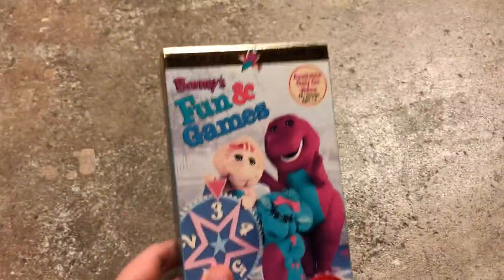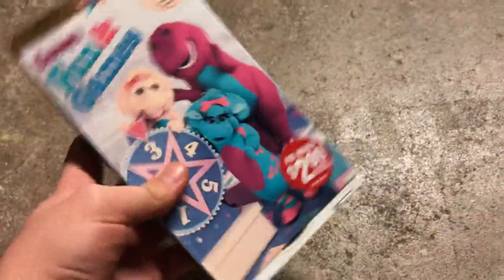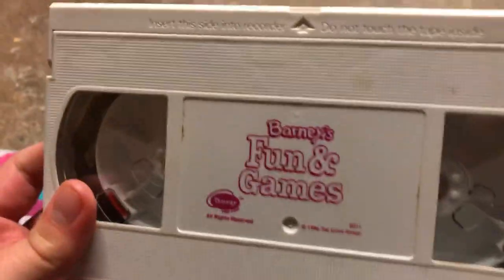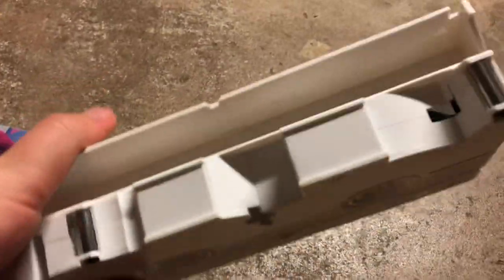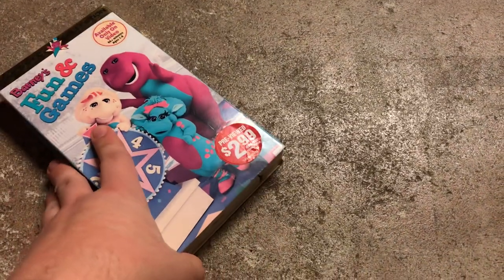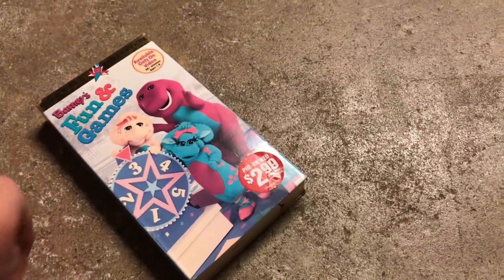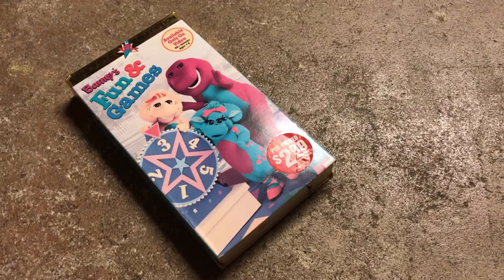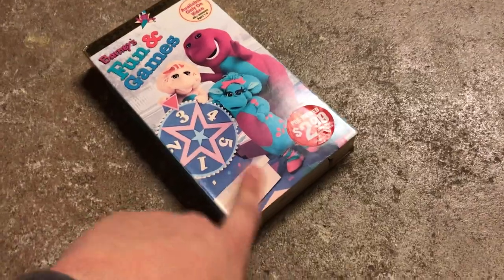Throwing Away A VHS Tape For October 27th, 2018